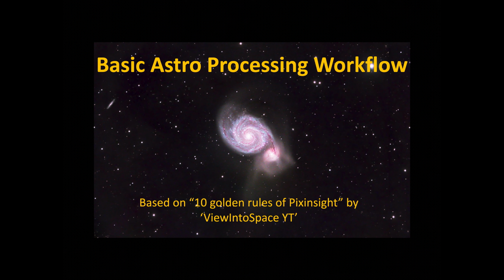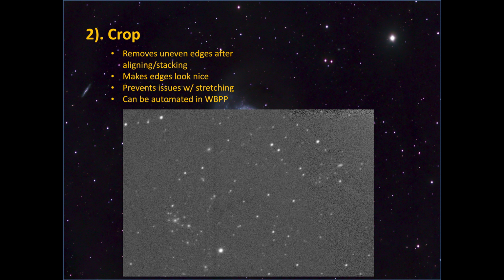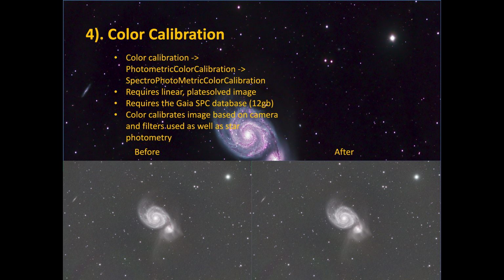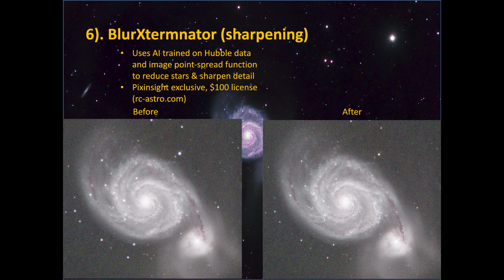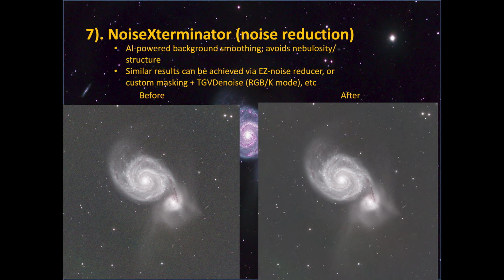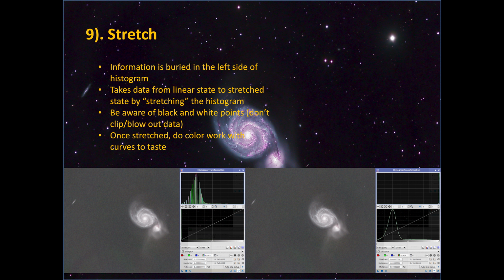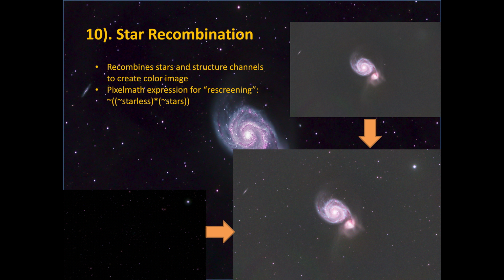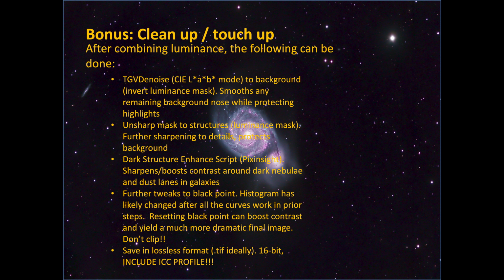NJAA Astro Photography Meeting - Max Pike "PixInsight Astro Photography Workflow"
NJAA
Dec 1, 2023
Astro Photography meeting presentation.